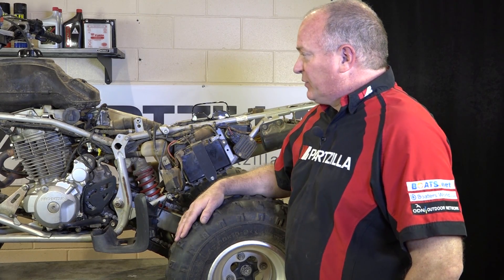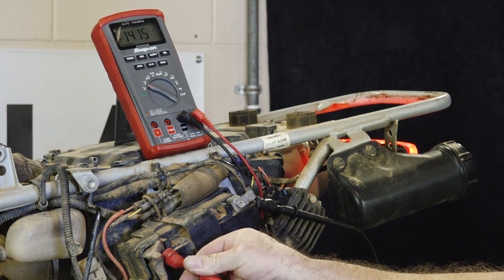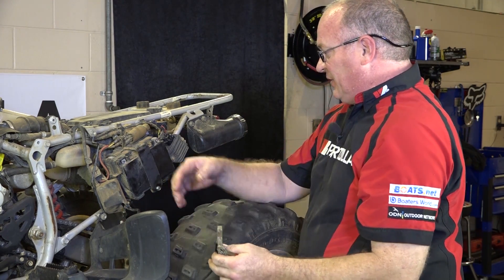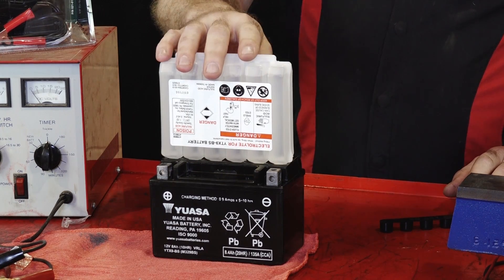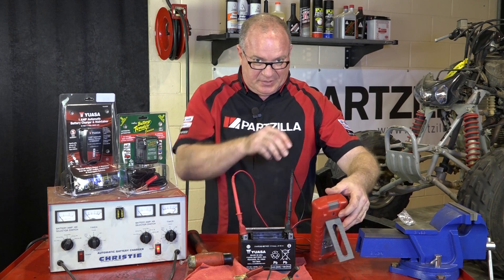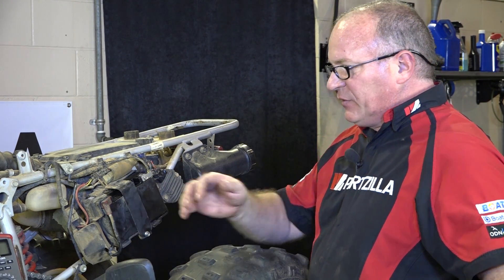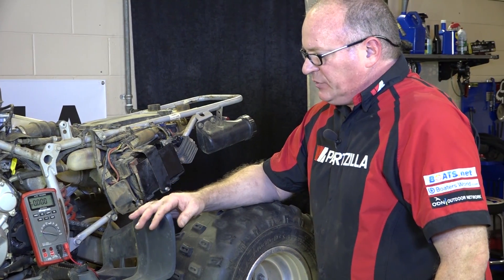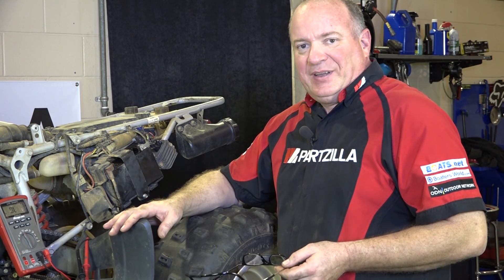How to Test ATV Stator, Rectifier and Battery | Partzilla.com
Buy a battery for your TRX400 along with a new regulator rectifier and testing tools

Learn how to test an ATV stator and regulator rectifier in this charging & battery troubleshooting video.

John will take you through the basic tests to diagnose issues with the charging system on your Honda TRX400. We’ll start with the battery, and in the case of this ATV, that means a replacement. We’ll show you how to prepare a new battery for your ATV and get it installed. Once that’s done, stick around for more tests. We’ll test the stator voltage and the regulator rectifier.

VIDEO HIGHLIGHTS
Testing charging volts - 1:40
Testing the battery - 2:30
Replacing the battery - 4:05
Preparing a new battery - 5:20
Installing a new battery - 7:40
Testing the stator voltage - 9:50
Testing the regulator rectifier - 11:30

In the video we’re working with a 2007 Honda TRX400 EX, but you may have similar steps for your Honda ATV.